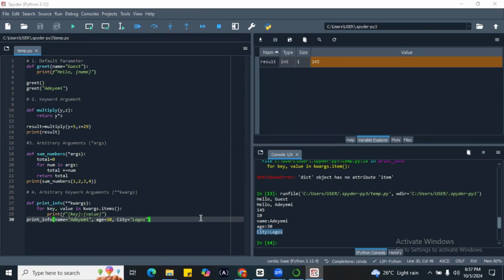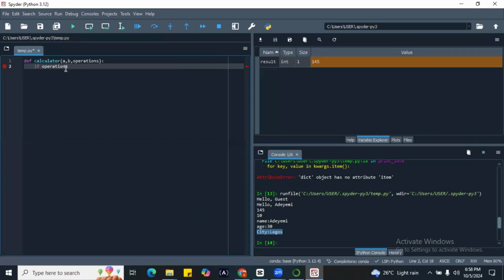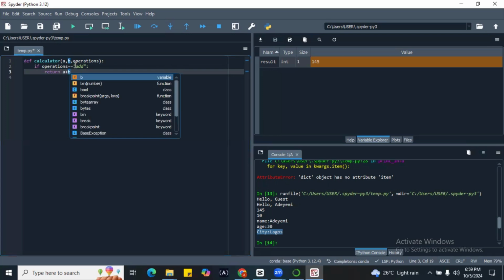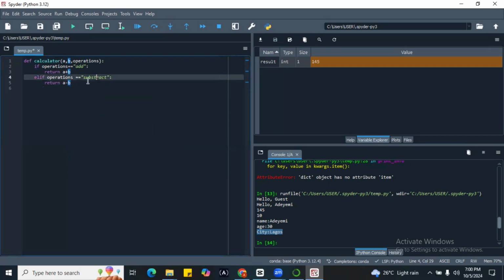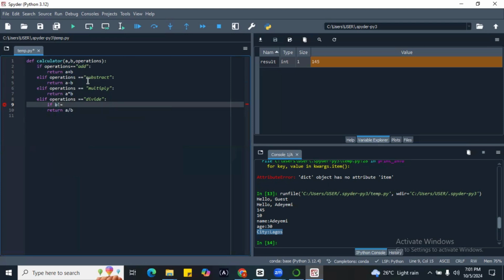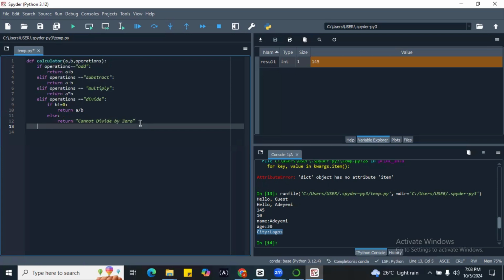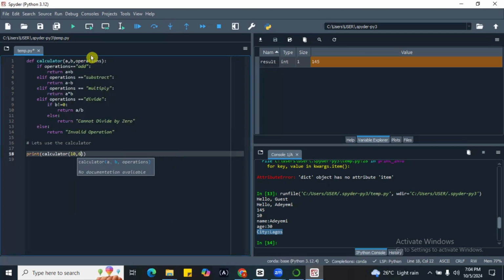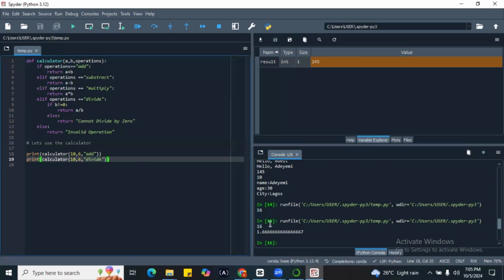Mini Calculator Project